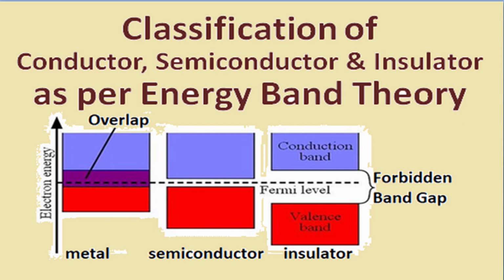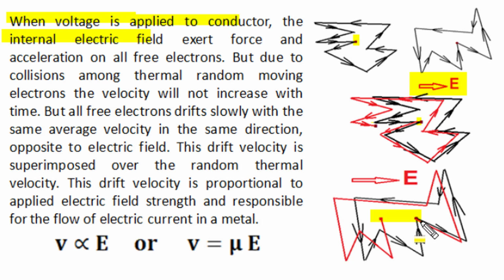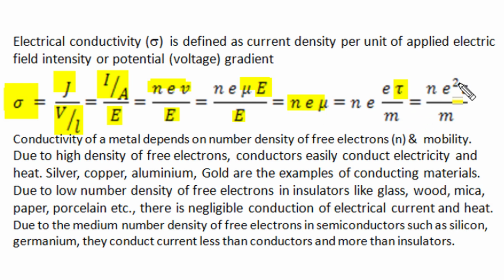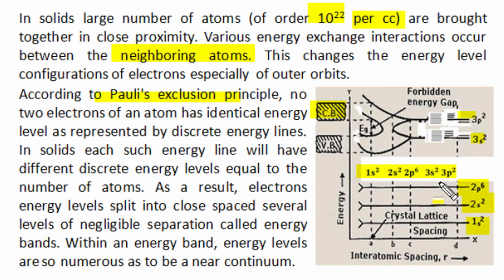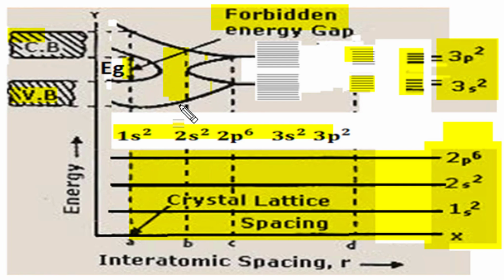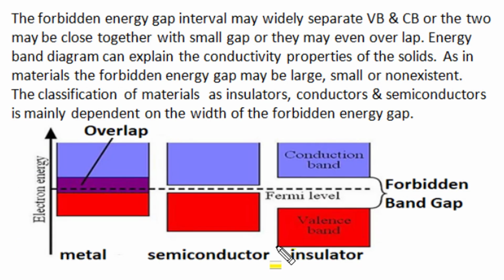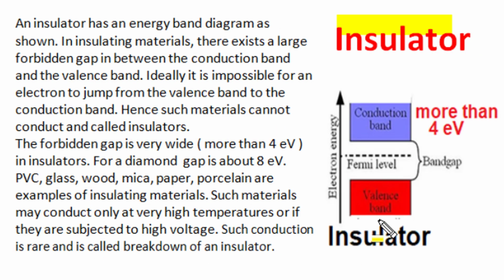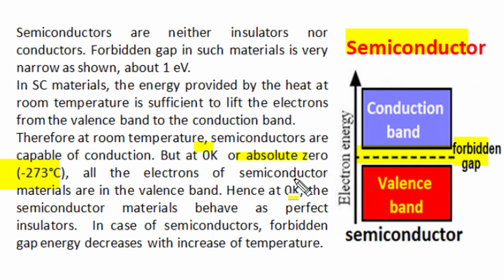EDC-01 EV, Energy bands in semiconductor, Conductor, Insulator, Conduction Valence band, forbidden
This English language video of Electronics devices and circuit describe conductivity model as free electrons. Explain conduction in conductors. Explain formation of energy bands in solids. Describe energy bands of conductor, insulator and semiconductors. Good theory provides complete understanding as per our examination patterns. Great explanation makes it very useful for students or preparing for competition.

Link for this video and other videos of interest